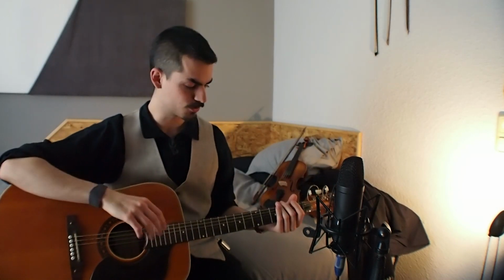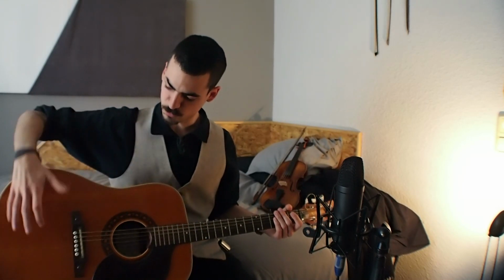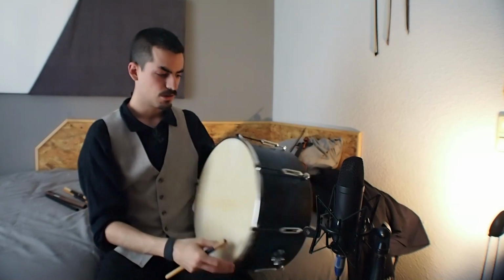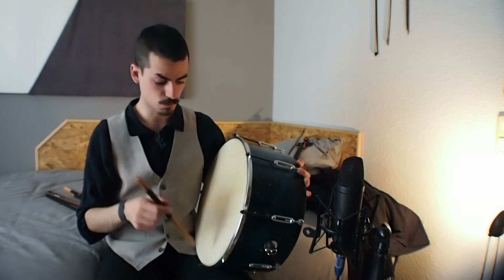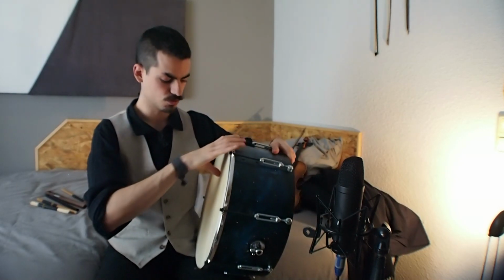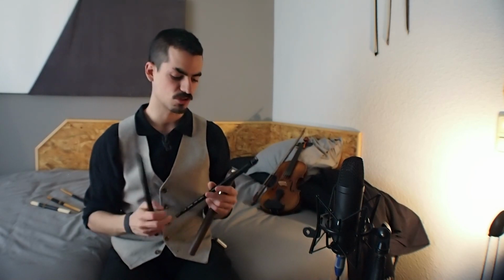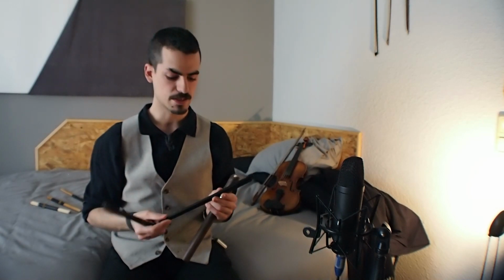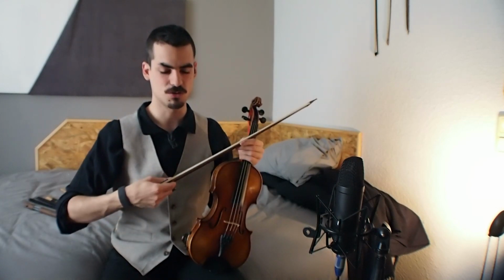How to Record Folk Music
In this video you´ll learn all related to how to record acoustic folk. Since we play Irish Folk, we´ll cover guitar, fiddle, flute and percussion, but the knowledge hereby shared applies to all fields of acoustic music.

Both if you want to produce your own music, or you are going to enter the studio any time soon, you´ll find valuable information in this video.

Index:
00:01 - Introduction
01:02 - How to mix acoustic music
02:06 - General considerations
04:05 - Types of sounds
06:36 - Acoustics
10:50 - Types of Microphones
14:54 - Microphone position
16:00 - All about Guitar
20:18 - All about Bodhran
28:16 - All about Flute
30:12 - All about Violin
33:52 - Outtro

Recorded in Barcelona, 2018